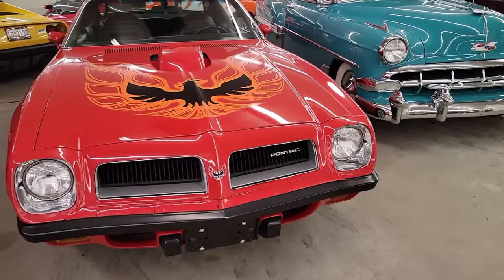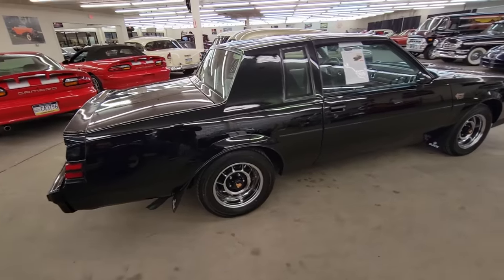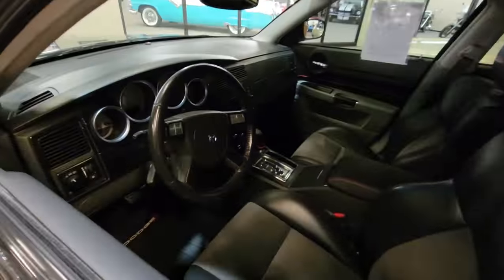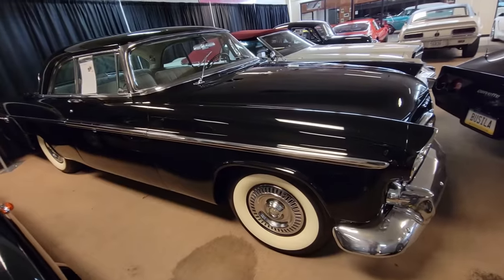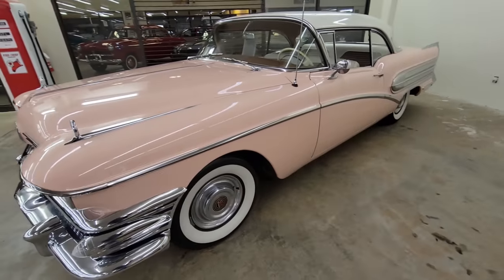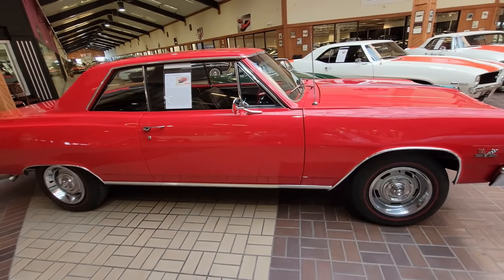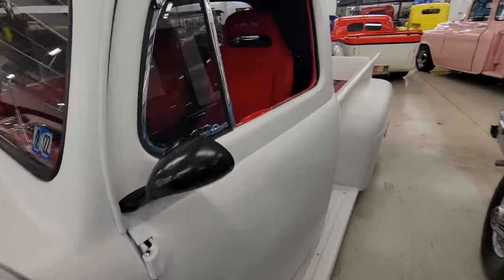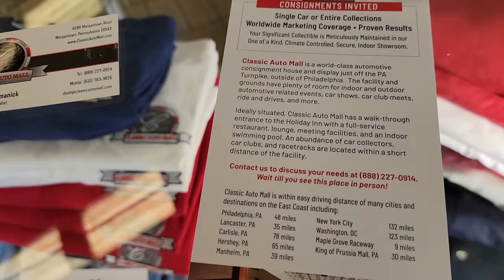600 Collector Cars For Sale Under Roof! Classic Auto Mall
February 2022 Edition